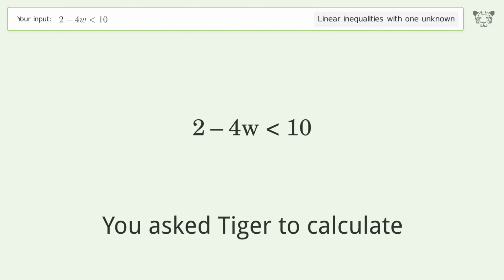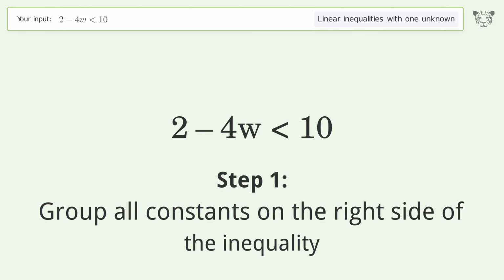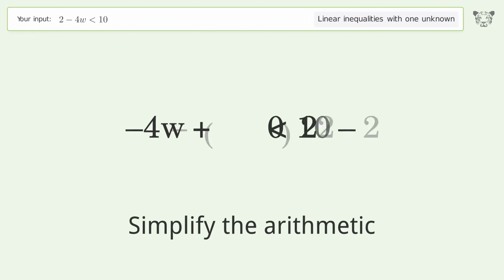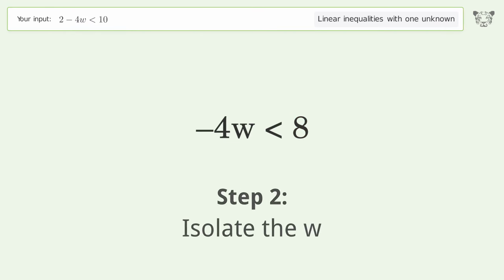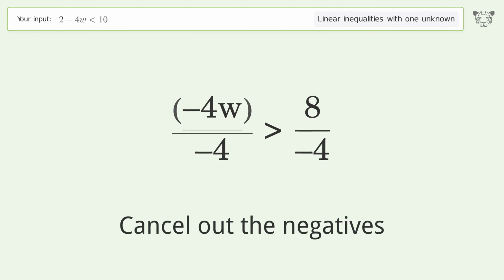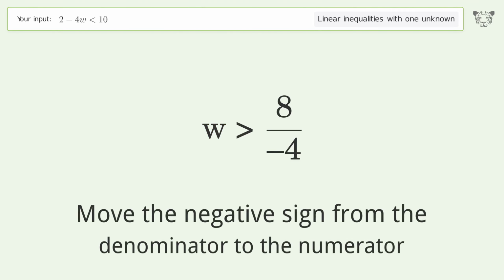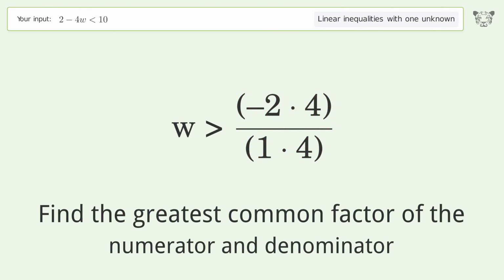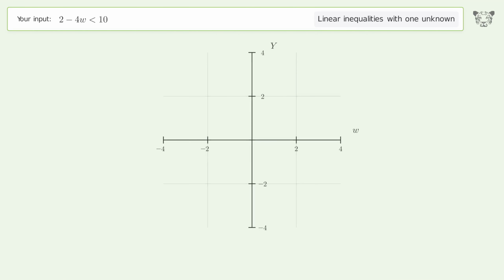Solving Linear Inequalities: 2-4w is Smaller Than 10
Struggling with 2-4w is Smaller Than 10? Watch our step-by-step video on Tiger Algebra to master this linear inequality effortlessly. Also, check out for more tips and tricks